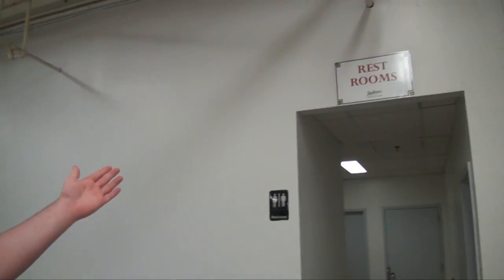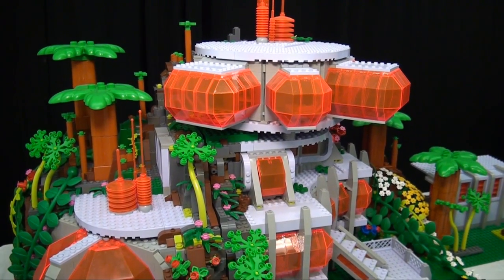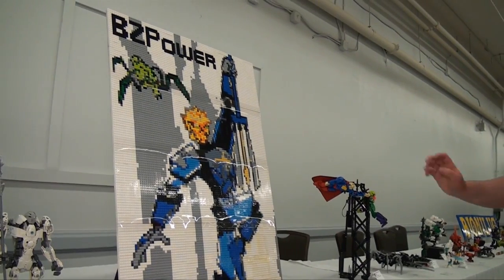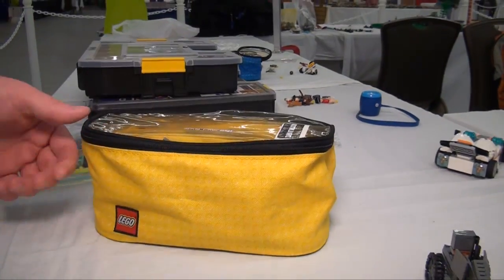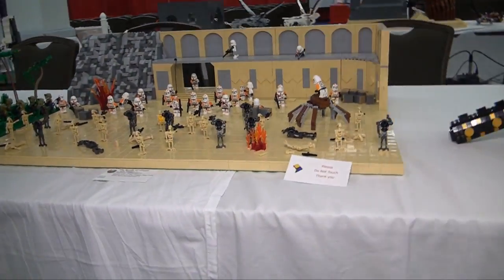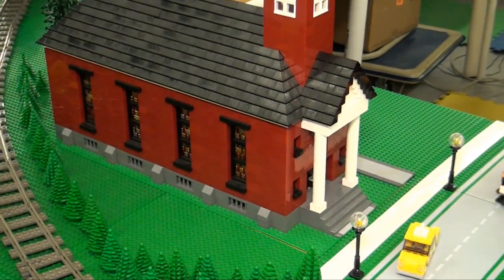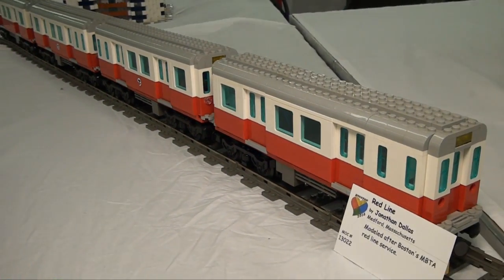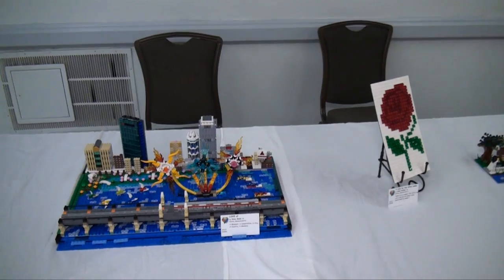Tour: BrickFair New England 2015 LEGO convention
Joshua Hanlon and Matthew Kay from BrickPodcast.com give you a tour of the BrickFair New England 2015 LEGO convention held in Manchester, New Hampshire.